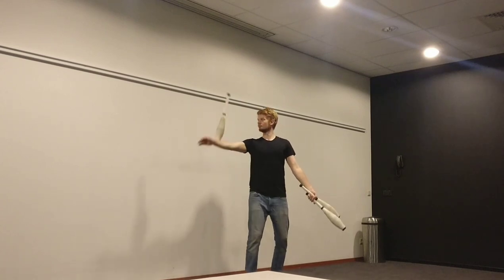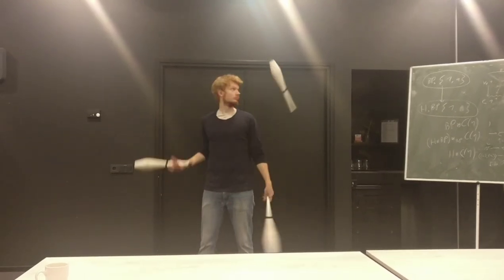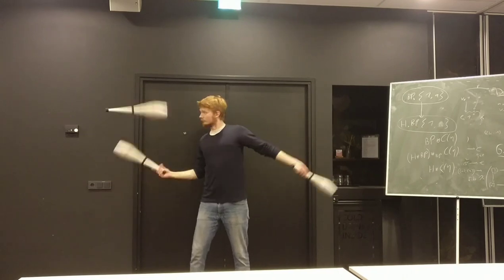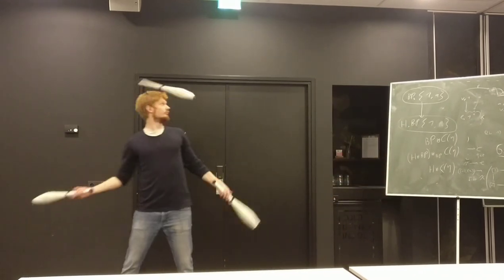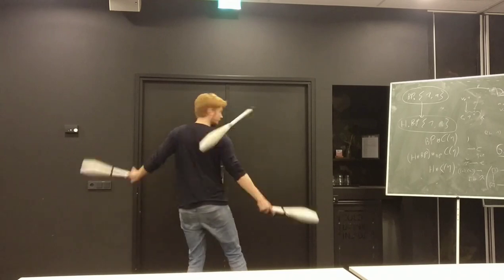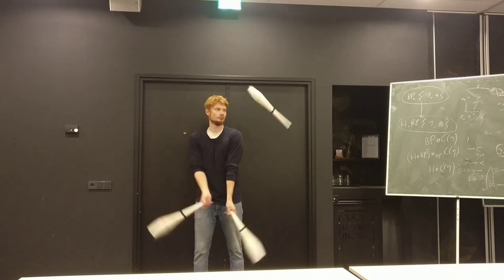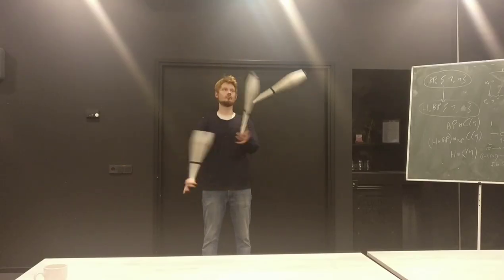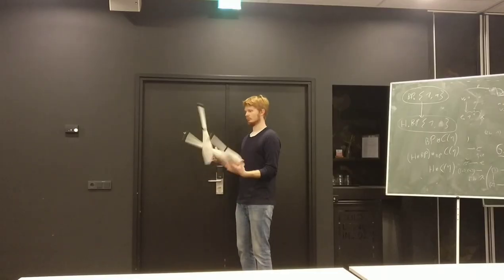Highly structured ring spectra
some of the juggling I enjoy doing

music Chester Watson / Art Vandelay

thanks to all the people I stole these tricks from